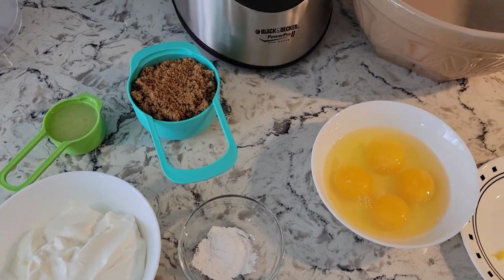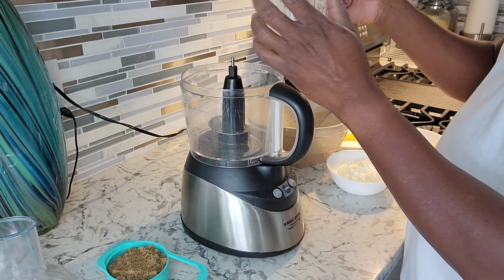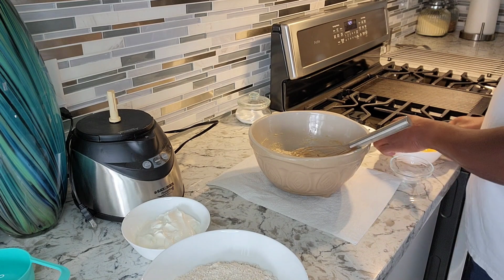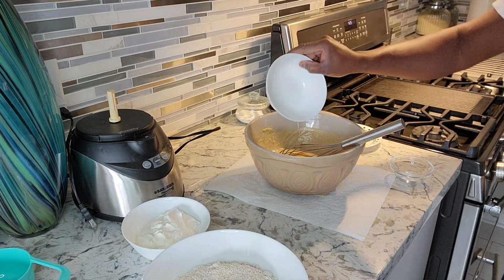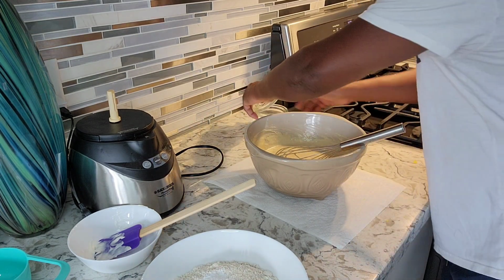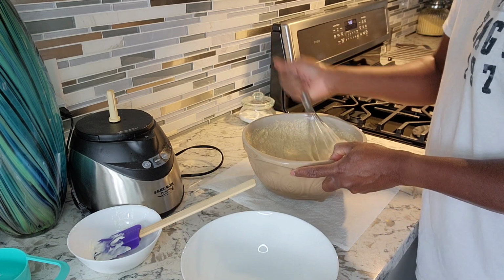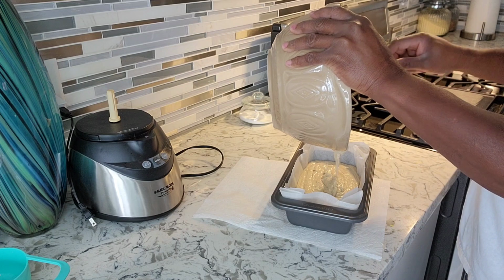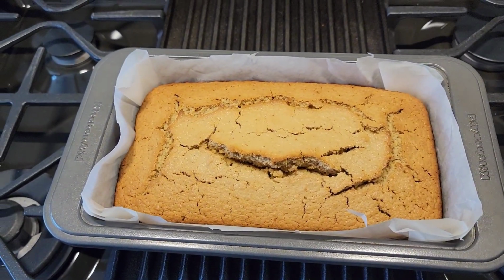Oatmeal Lemon Loaf| Will's Kitchen Table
Created by Will's Kitchen Table